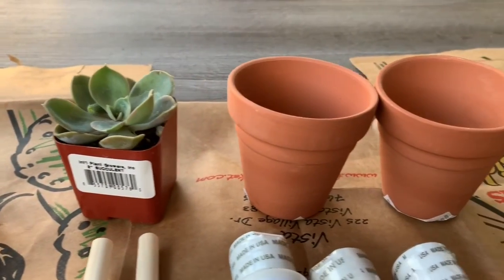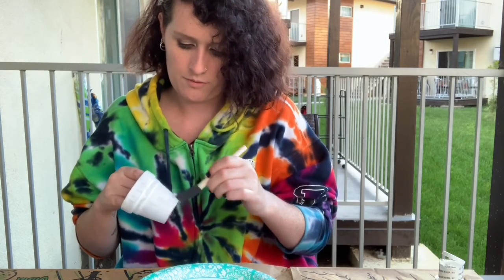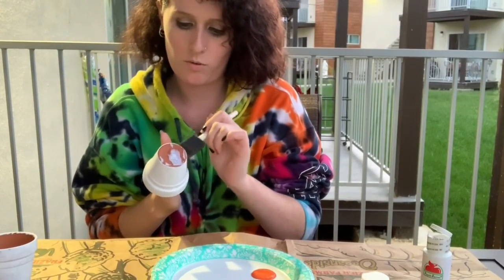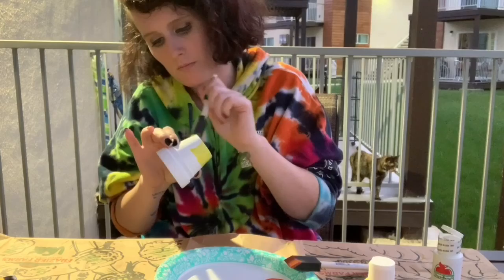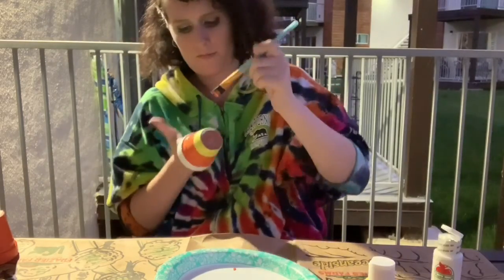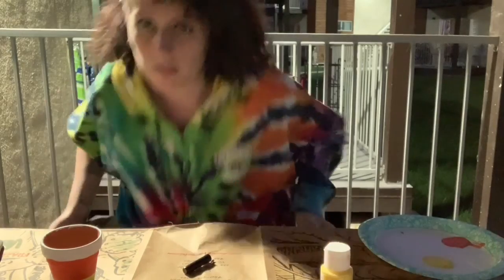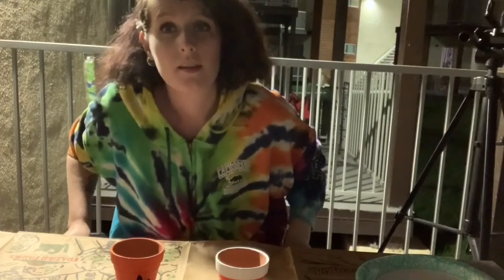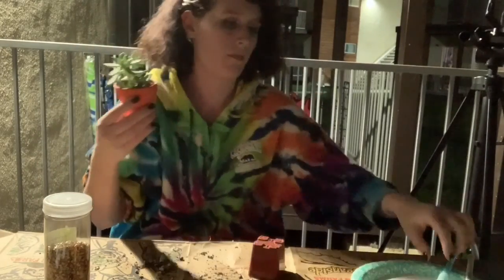DIY Halloween Succulents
I hope u all enjoyed my first ever diy in my new home!

I hope you like my new vlogs sorry they are alil messy but it will get better I promise!

If you would like to see what I’m up to here are some links add me an ill add back!

 ( maybe is I get more known ill make a fb group page we shall see)

Also guys literally so happy  Shout out to the best girl ever who made the best song for my channel! Love ya girl! If anyone would like to check her stuff out here are the two links go fallow her !